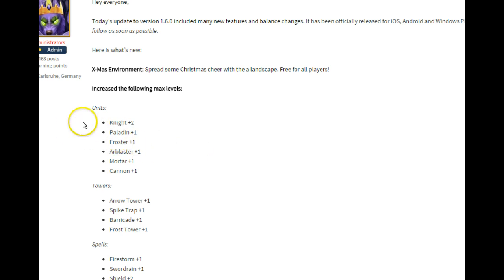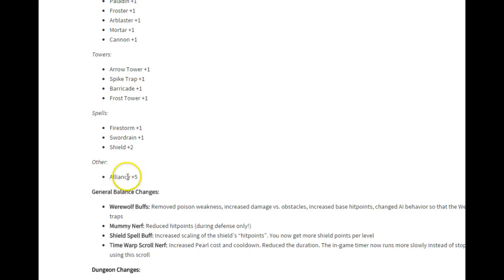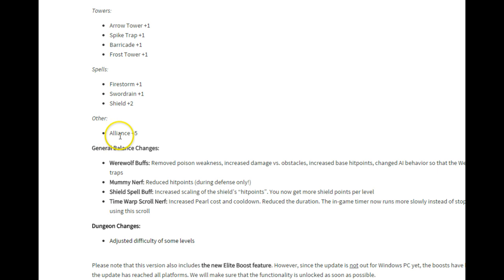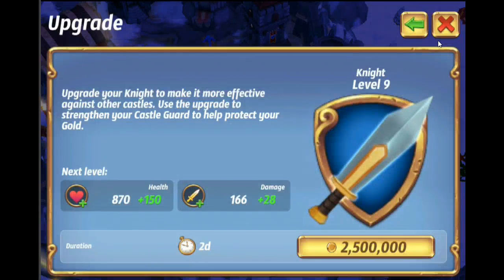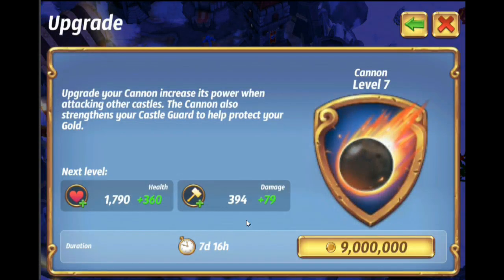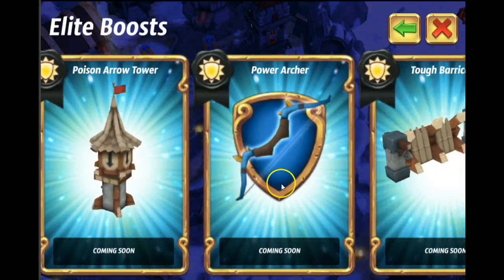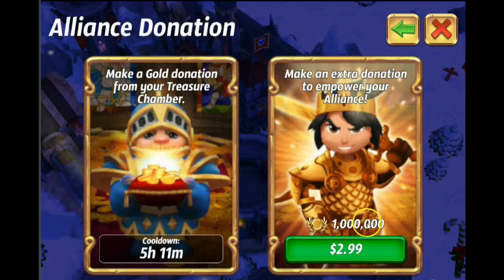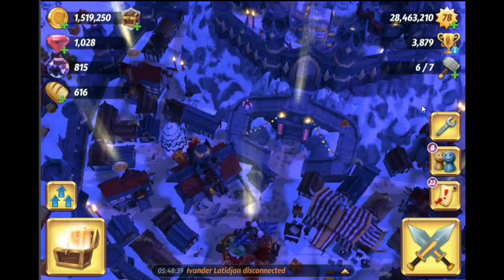Royal revolt 2 1.6 batch new unit tower levels! and boosts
Latest patch notes news here

we are currently updating the servers and the game might not be available for a brief period of time.

This update contains fixes to the Elite Boost crashes and Alliances.

Notable changes:
Elite Boosts will be activated and are finally here to stay.
Alliances will be limited to 40 members.

Please excuse the troubles that we had these last days. We have made it through the storm and everything should work properly now!

ey everyone,

Today’s update to version 1.6.0 included many new features and balance changes. It has been officially released for iOS, Android and Windows Phone with Windows PC to follow as soon as possible.

Here is what’s new:

X-Mas Environment: Spread some Christmas cheer with the a landscape. Free for all players!

Increased the following max levels:

Units:
Knight +2
Paladin +1
Froster +1
Arblaster +1
Mortar +1
Cannon +1
Towers:
Arrow Tower +1
Spike Trap +1
Barricade +1
Frost Tower +1
Spells:
Firestorm +1
Swordrain +1
Shield +2
Other:
Alliance +5
General Balance Changes:
Werewolf Buffs: Removed poison weakness, increased damage vs. obstacles, increased base hitpoints, changed AI behavior so that the Werewolf now also targets traps
Mummy Nerf: Reduced hitpoints (during defense only!)
Shield Spell Buff: Increased scaling of the shield’s “hitpoints”. You now get more shield points per level
Time Warp Scroll Nerf: Increased Pearl cost and cooldown. Reduced the duration. The in-game timer now runs more slowly instead of stopping completely when using this scroll

Quest reward rework:

Reworked the rewards for some quests so that the gems are now more evenly distributed

Dungeon Changes:
Adjusted difficulty of some levels